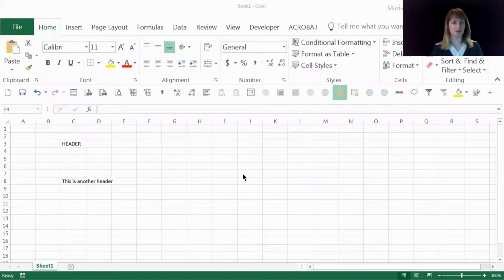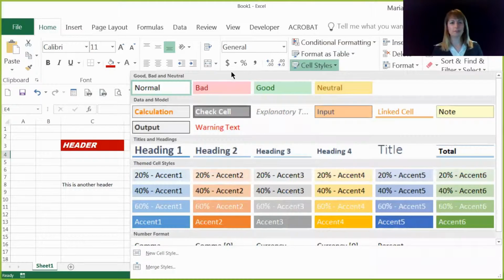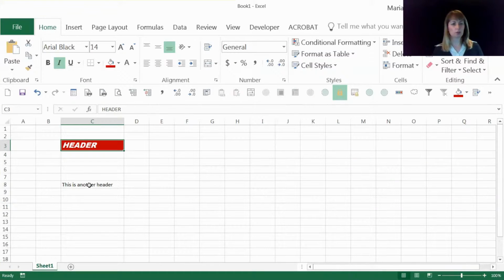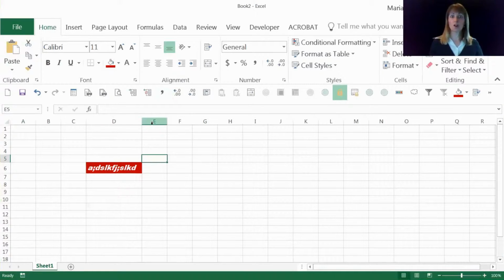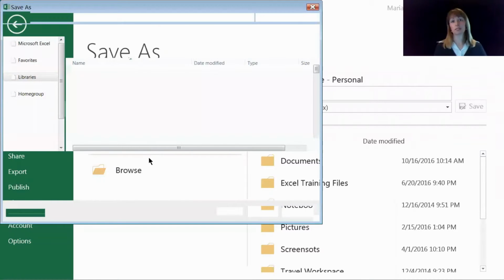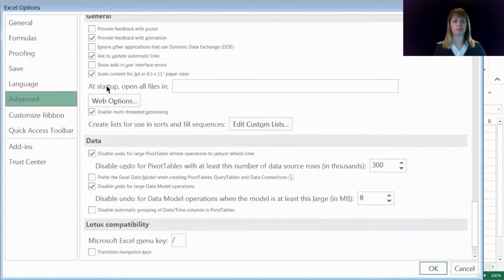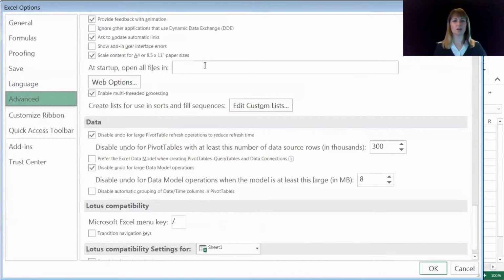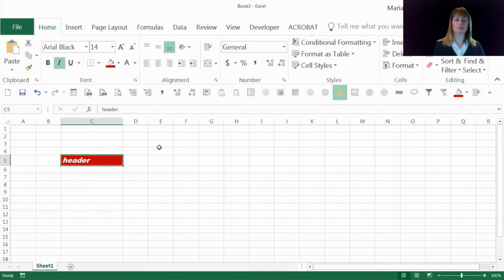Add some Style to your File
If you like to use the same formatting again and again for cells such as report headers, then you'll love this tip.  Save a template version of the format you like to use to Cell Styles, and then create a template file that opens when you open Excel.  You'll have your new styles ready at your fingertips the next time you want to create a report header or add some formatting pizazz to your other files.
If you enjoyed this video, please sign up to receive future tips and tricks like this one at Xcellerations.com